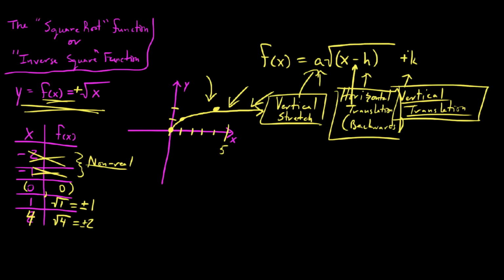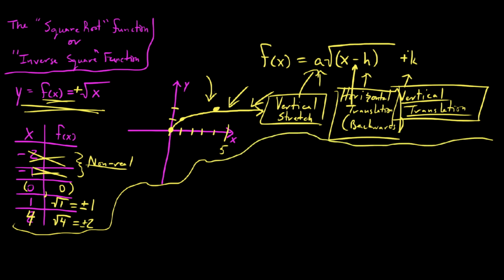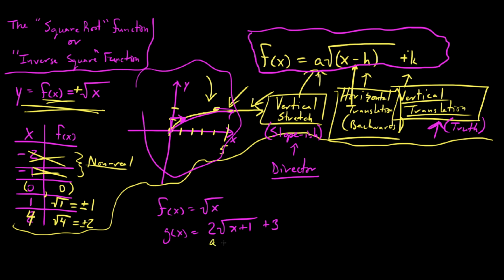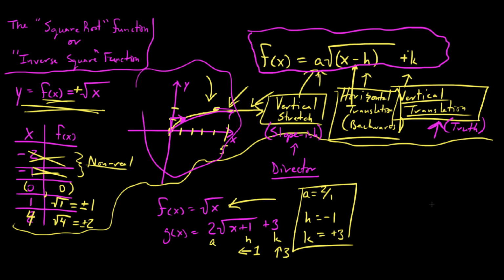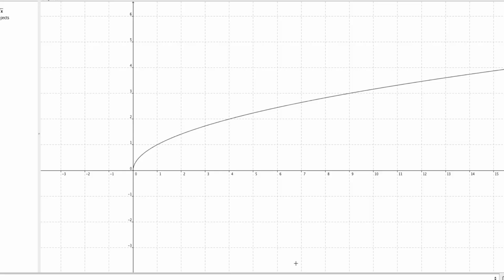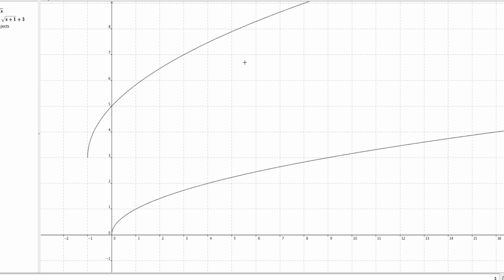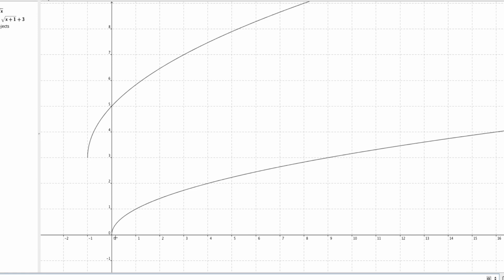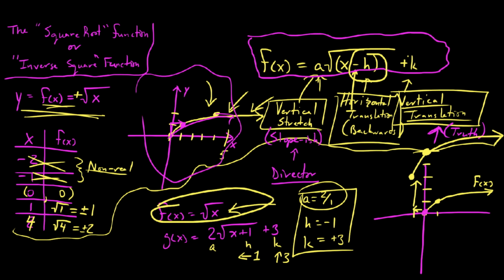The Square Root Function (Video #2)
This is a follow up to my first video of the same name, and discusses how to graph functions a little more in depth.